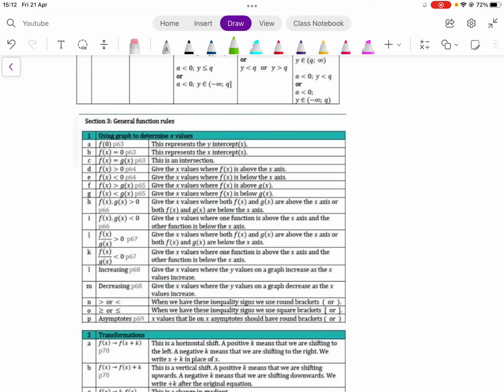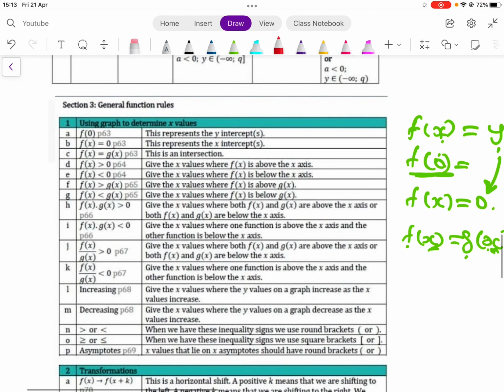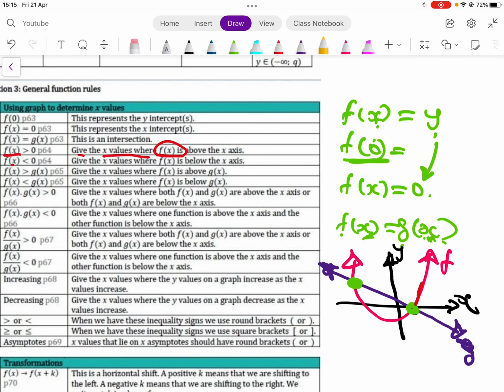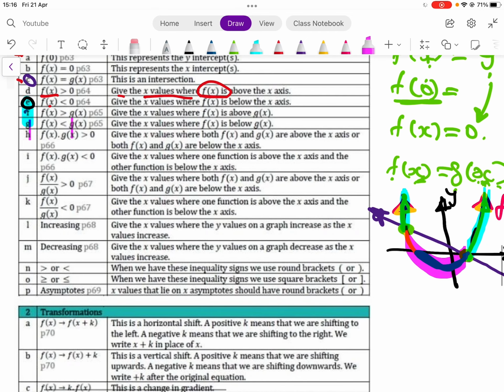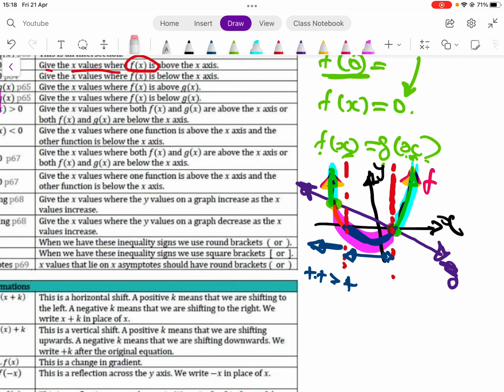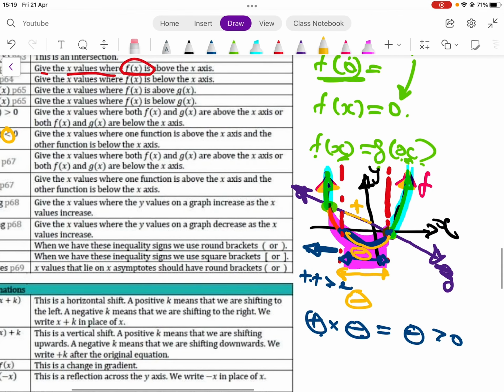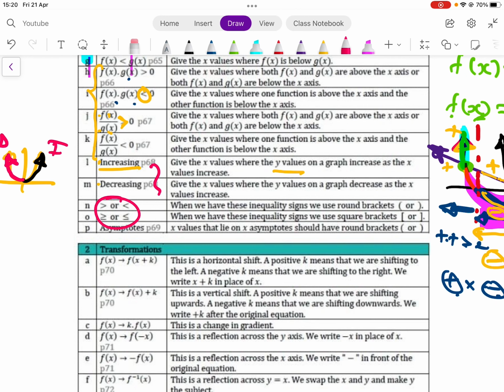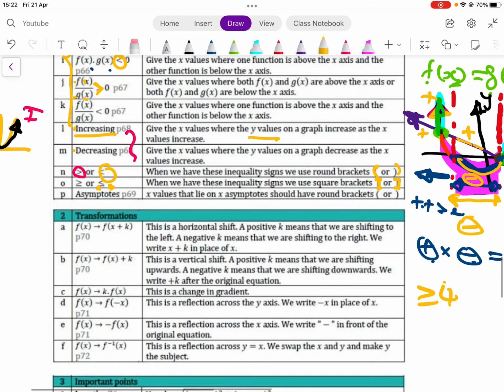Functions | Grade 12 | General Rules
This video provides an explanation of the general rules of functions. No need to argue with the textbook. It’s just a quick review of the rules.